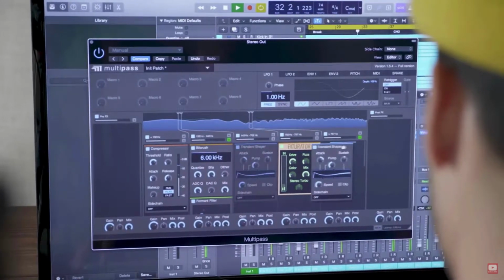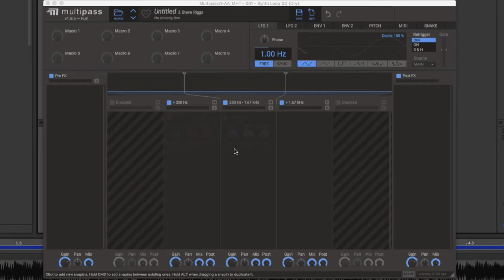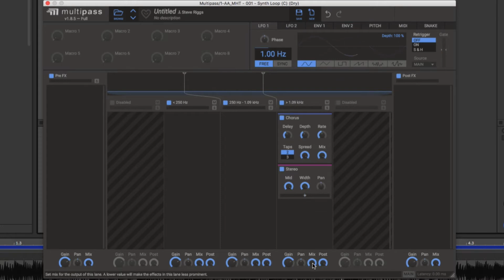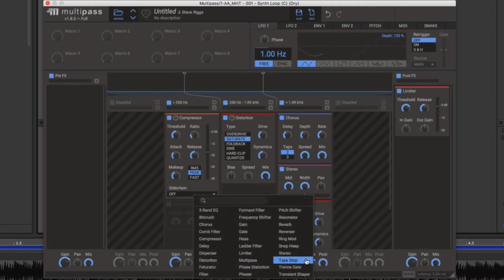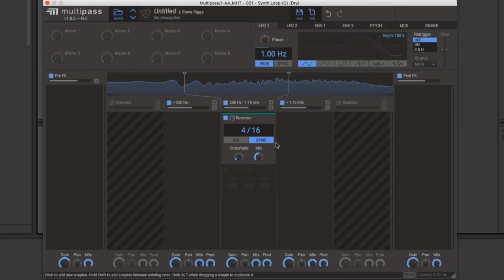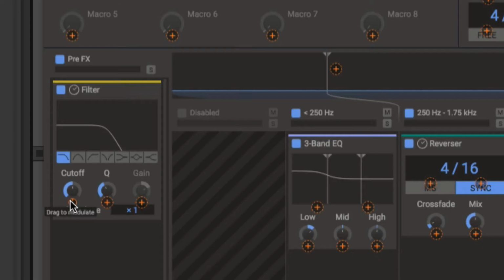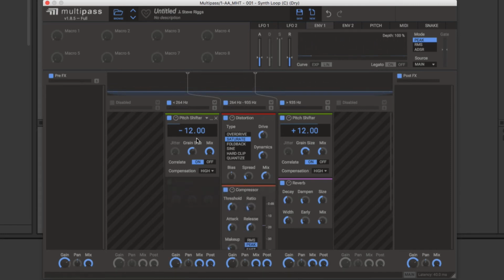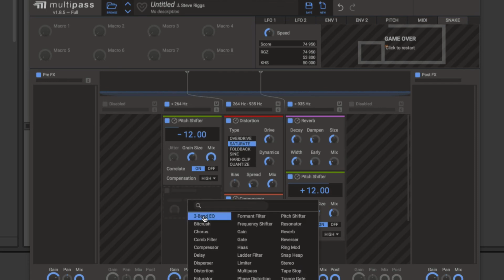Kilohearts Multipass VST Plugin Review